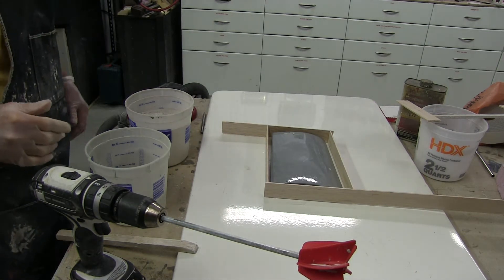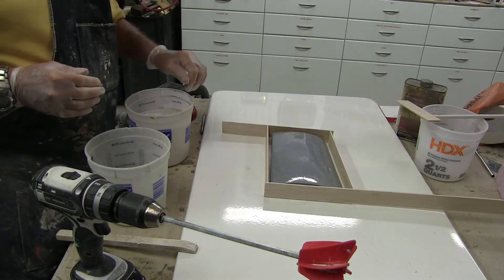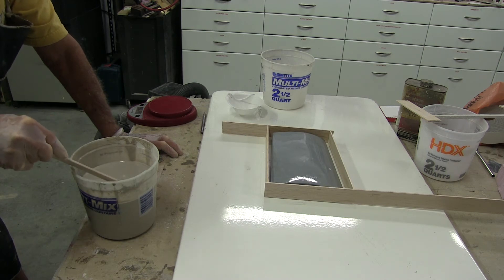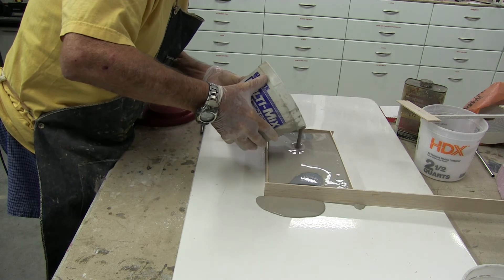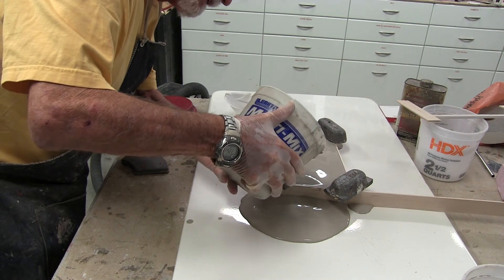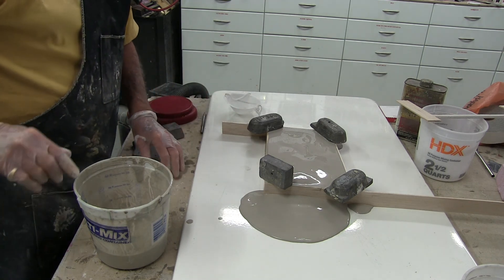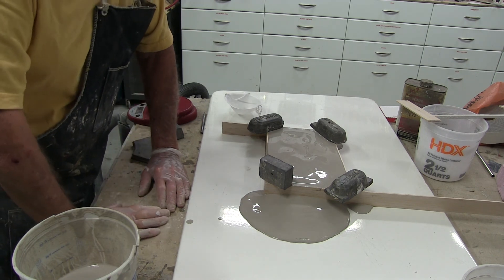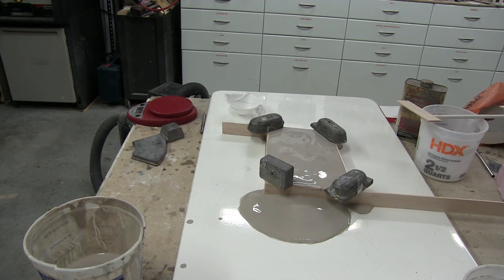Window Mold Plugs 1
Making Ultra Cal 30 mold by pouring method.